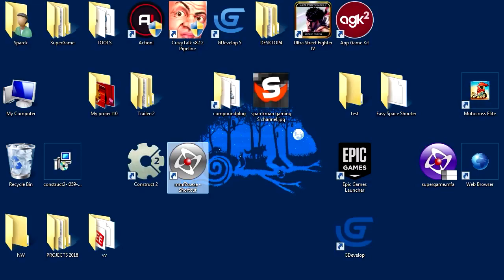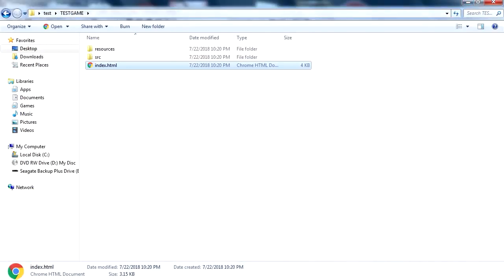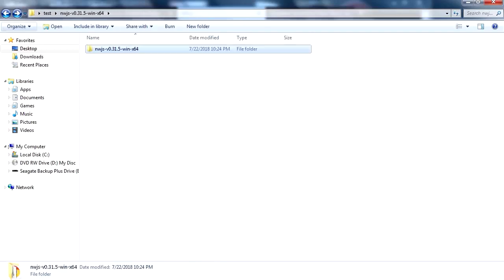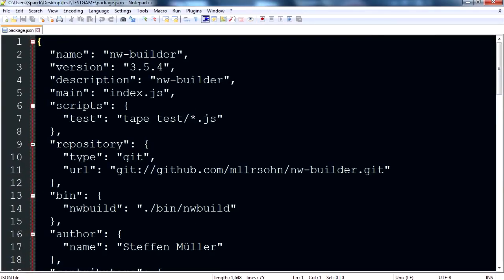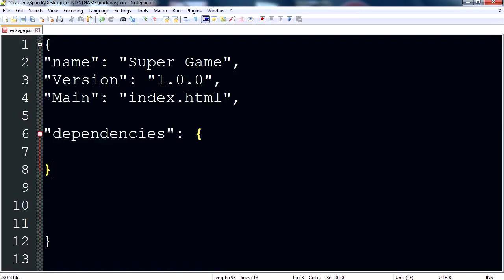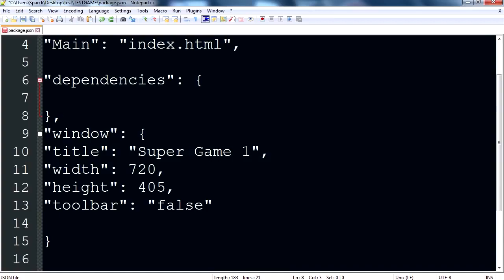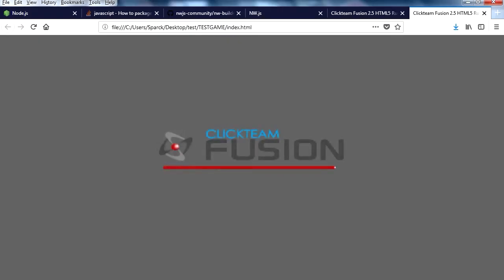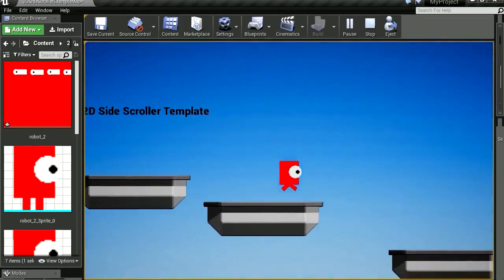How to save EXE files in Clickteam Fusion 2.5 FREE version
In this video I'm going to show you how to convert HTML5 games made in Clickteam fusion 2.5 into EXE for FREE!